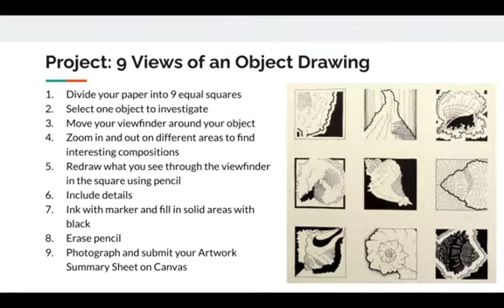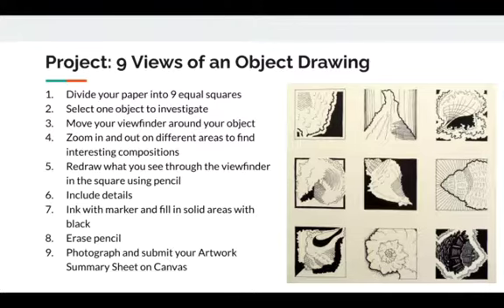9 Views of an Object Demo